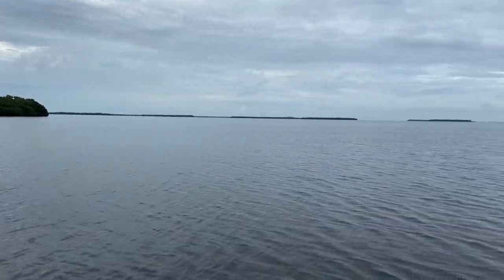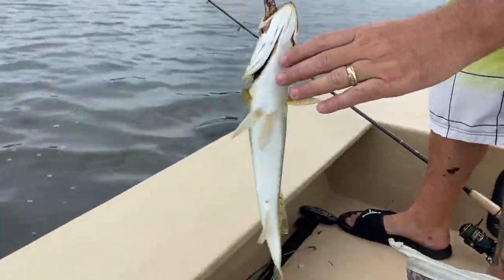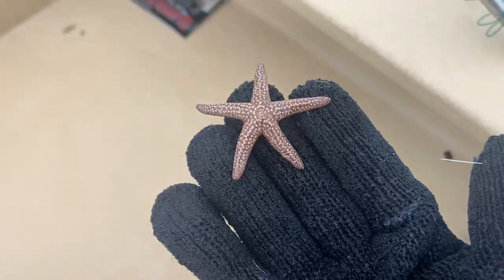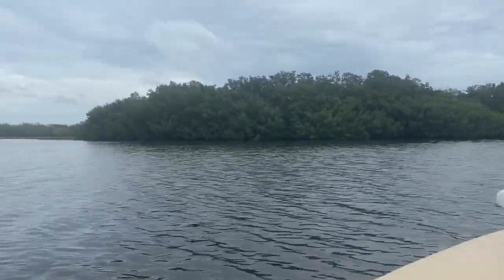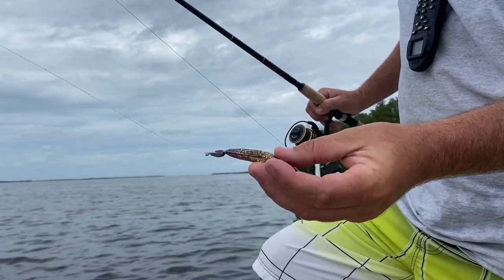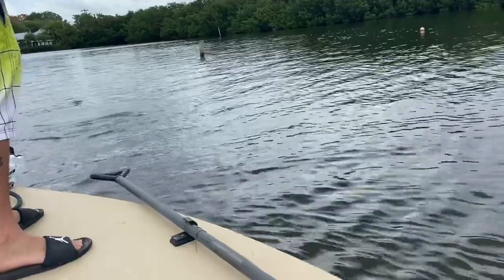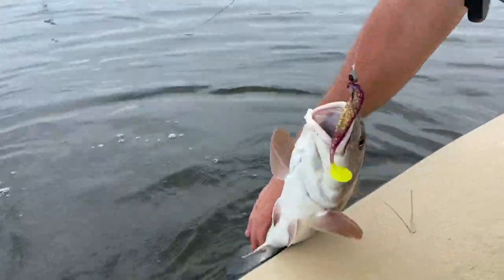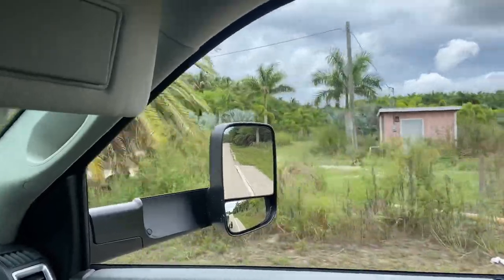skimmer skiff one foot of water!!🤔